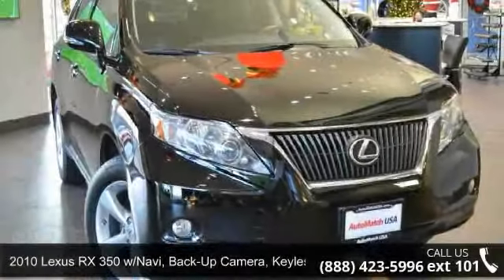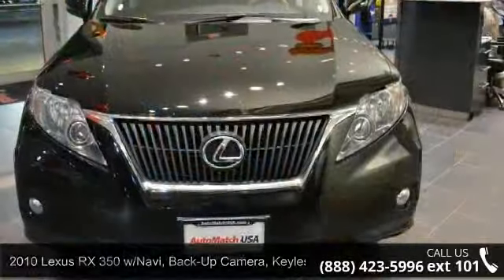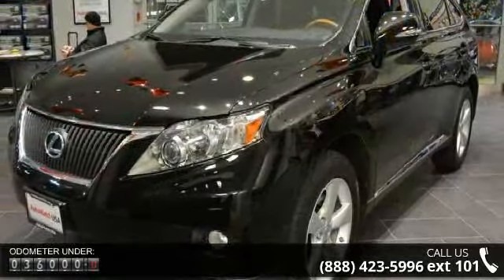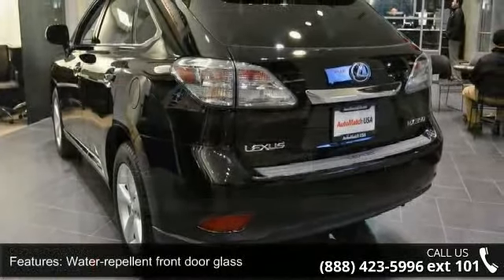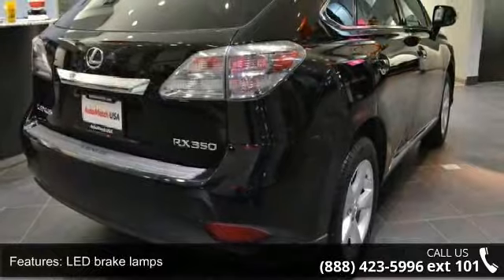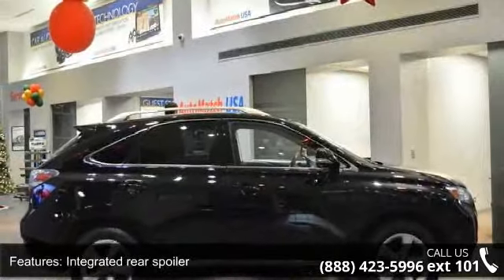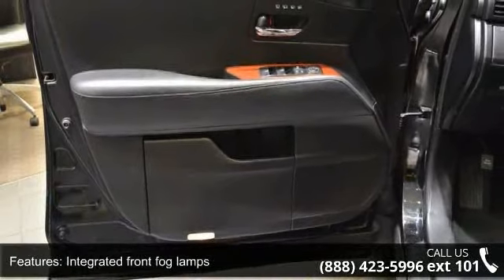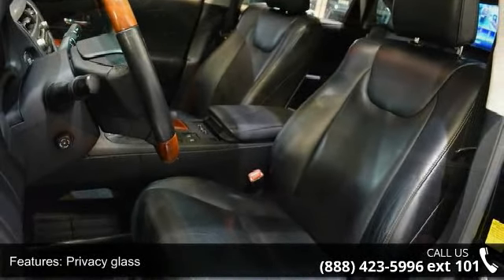2010 Lexus RX 350 w/Navi, Back-Up Camera, Keyless GO, Htd...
2010 Lexus RX 350  Black Sapphire Pearl over Black Interior Clean Carfax Report   OPTIONS: Navigation System Back-Up Camera Keyless GO Heated & Cooled Front Seats Power Tailgate Xenon Headlights Power & Memory Seats with Lumbar Wood/Leather Steering Wheel Wood/Leather Shift Knob Voice Recognition